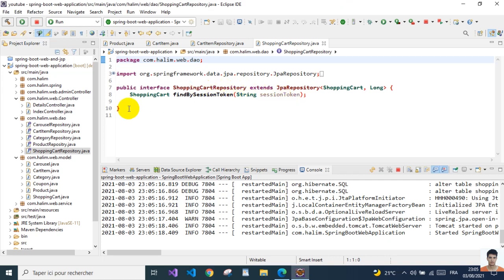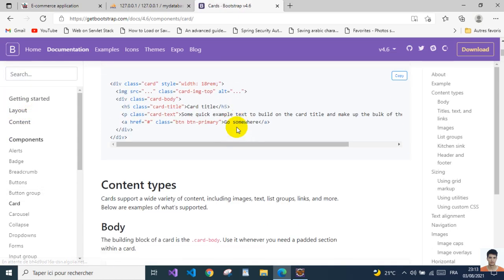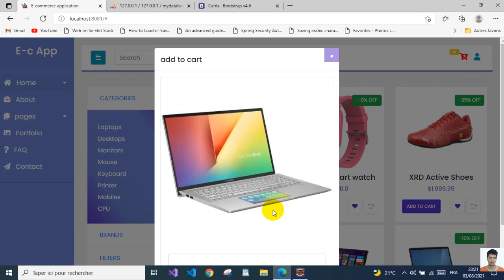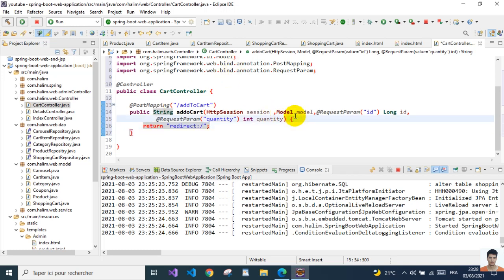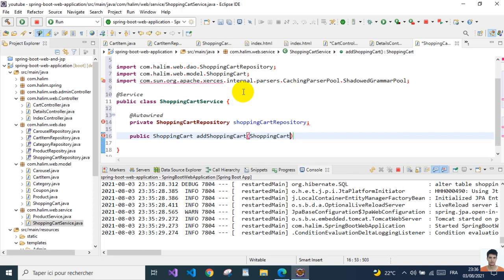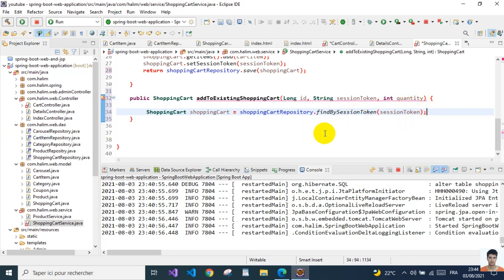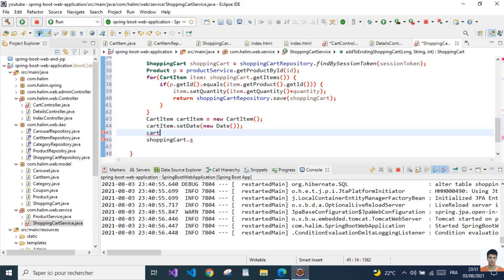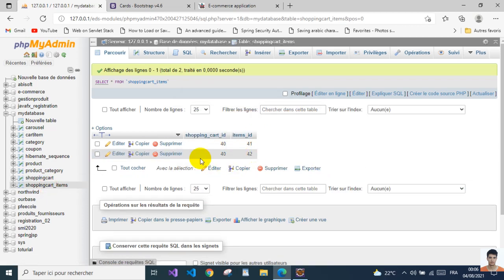Spring Boot Web Application : adding ShoppingCart to DATABASE part-2